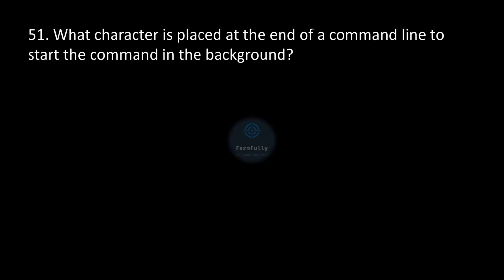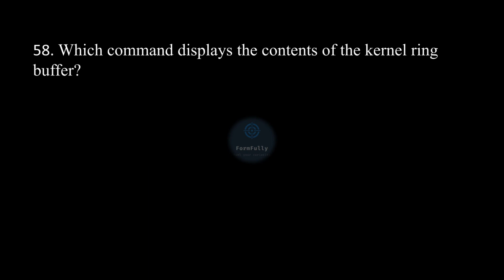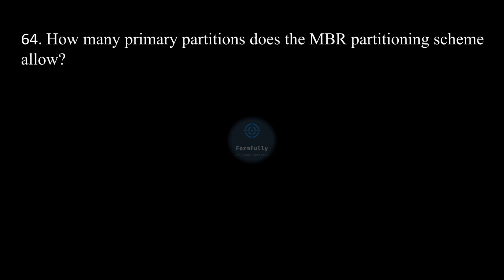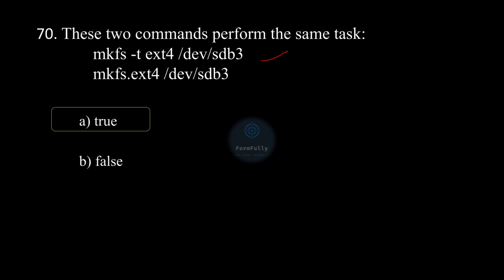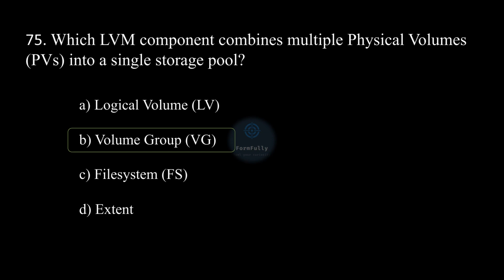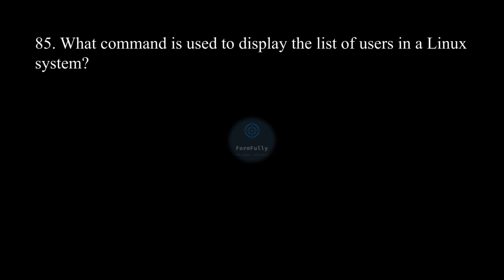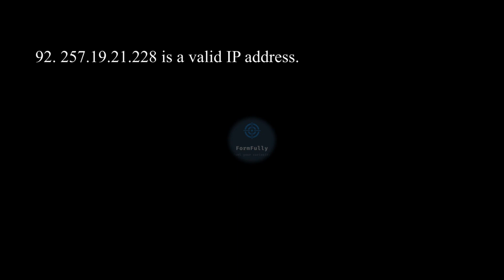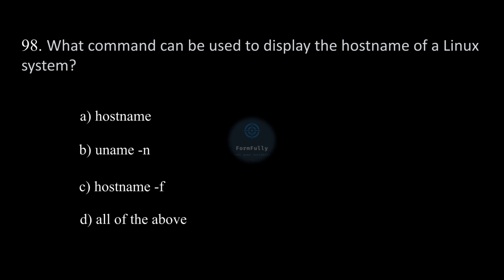Mastering Linux Q&A: Basic - Advanced | Complete MCQ | Linux Administration | Part 2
Welcome to our Linux Q&A series.This series is covering basic to advanced  commands of linux which help to enhance your linux skills.Hit the subscribe button and trun on notifications to stay tuned for our upcoming vedios. Don't miss out on the latesr linux insights and tips!Feel free to bookmark this page for future reference and share it with anyone who might find it valuable. Dive into the exciting world of Linux MCQs with this comprehensive written resource! 💡🖥️